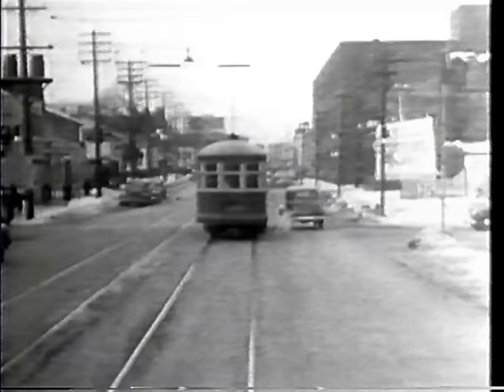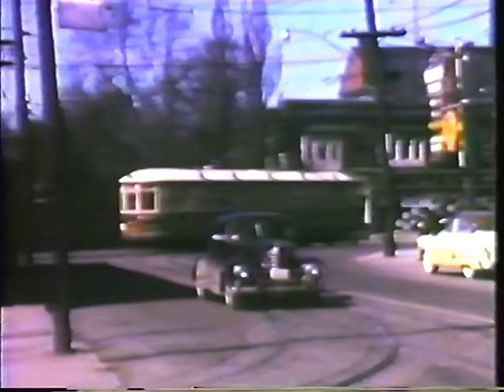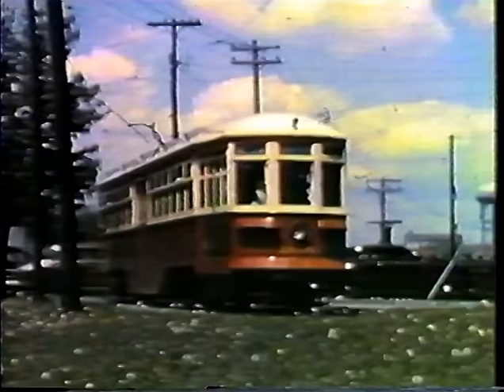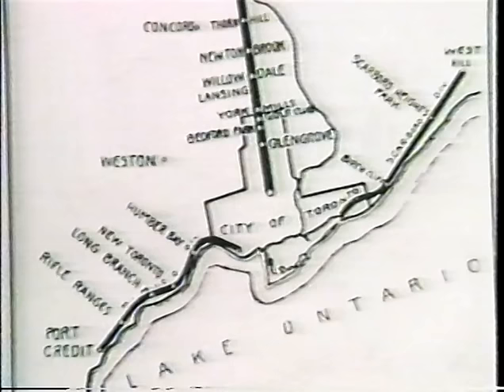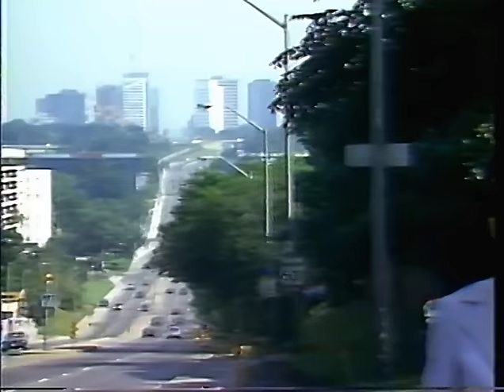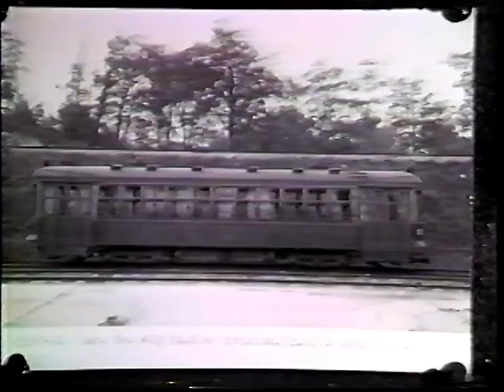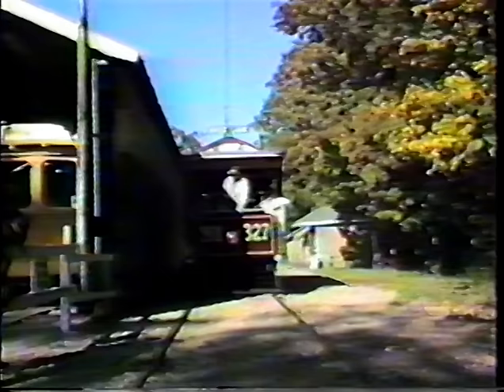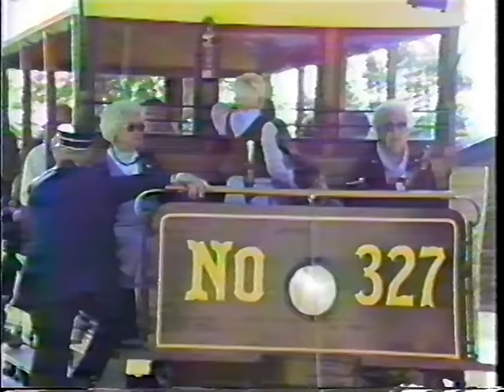Toronto Street Cars History Documentary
A tram (also tramcar; and in North America streetcar, trolley or trolley car) is a rail vehicle which runs on tracks along public urban streets, and also sometimes on a segregated right of way.[1] The lines or networks operated by tramcars are called tramways. Tramways powered by electricity, the most common type historically, were once called electric street railways (mainly in the United States) due to their being widely used in urban areas before the universal adoption of electrification.

Tram lines may also run between cities and towns (for example, interurbans, tram-train) or even countries (Basel, Strasbourg), or be partially grade-separated even in the cities (light rail). Very occasionally, trams also carry freight. Tram vehicles are usually lighter and shorter than conventional trains and rapid transit trains, but the size of trams (particularly light rail vehicles) is rapidly increasing. Some trams (for instance tram-trains) may also run on ordinary railway tracks, a tramway may be upgraded to a light rail or a rapid transit line, two urban tramways may be connected to an interurban, etc. For all these reasons, the differences between the various modes of rail transportation are often indistinct. In the United States, the term tram has sometimes been used for rubber-tired trackless trains, which are not related to the other vehicles covered in this article.

Today, most trams use electrical power, usually fed by an overhead pantograph; in some cases by a sliding shoe on a third rail, trolley pole or bow collector. If necessary, they may have dual power systems—electricity in city streets, and diesel in more rural environments. Trams are now commonly included in the wider term "light rail",[2] which also includes segregated systems.    An eclectic video library of music, arts, education, TV, history, transportation, documentaries and special rare videos for enjoyment and perusal.